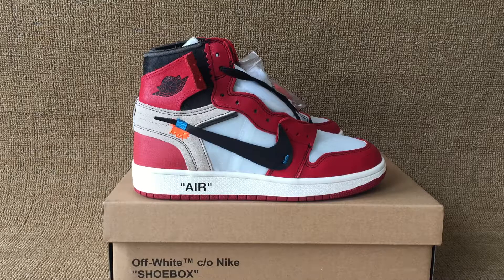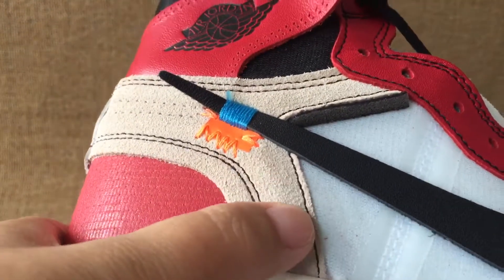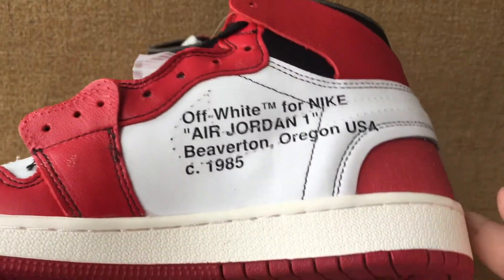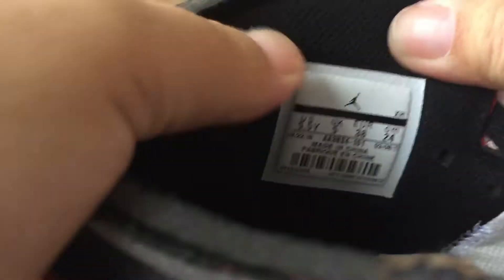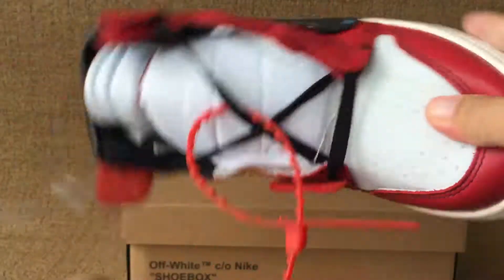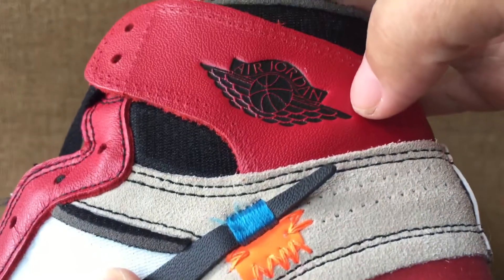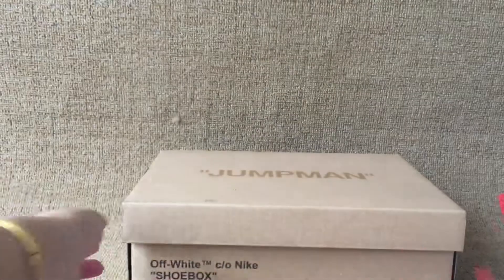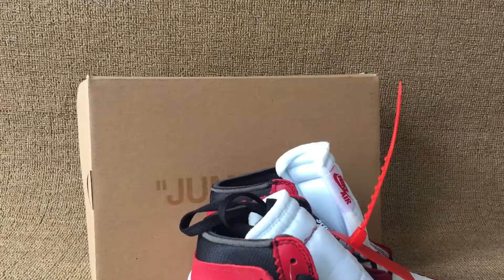Authentic OFF-White X Air Jordan 1 GS (mksole.cn)